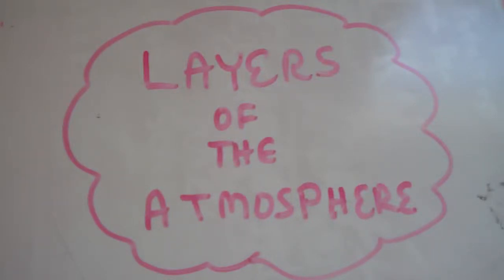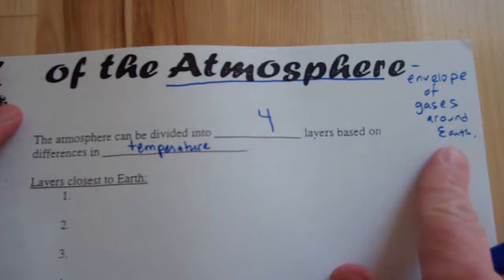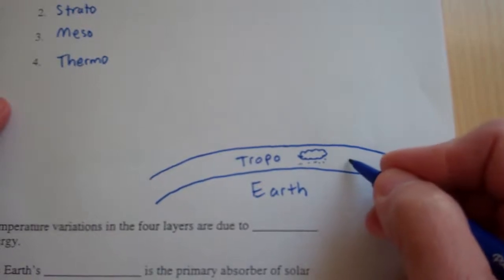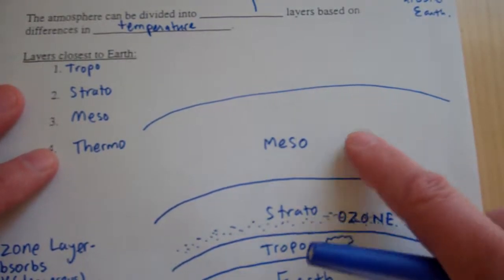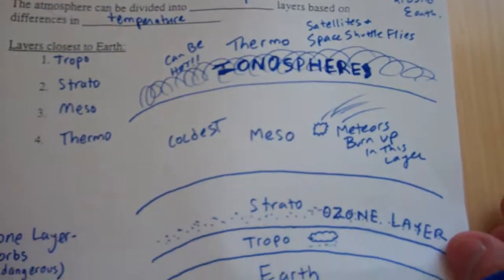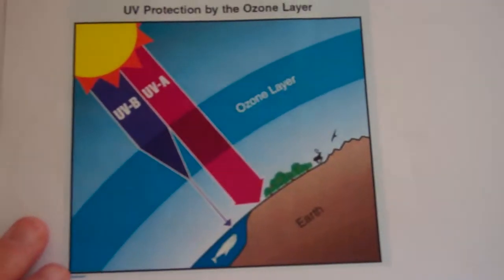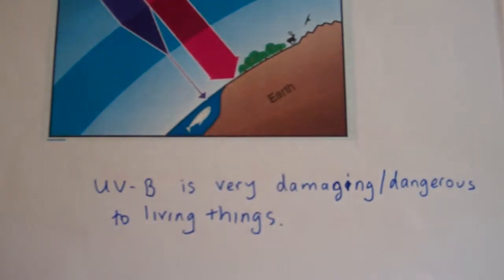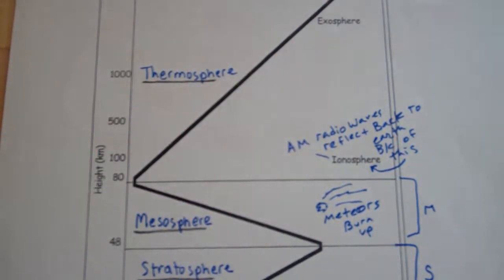Four Layers of the Atmosphere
Video is for any student who missed this discussion day on basics of the atmosphere. Memorize the info in this video.